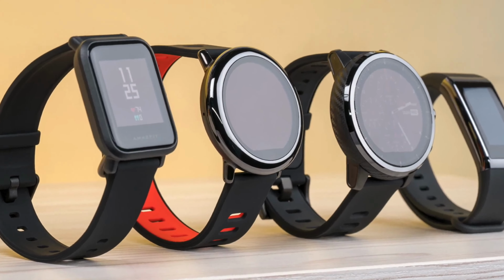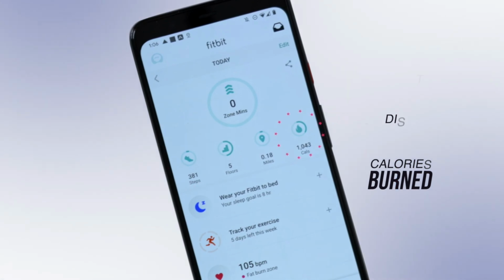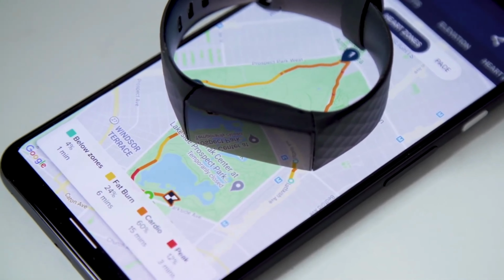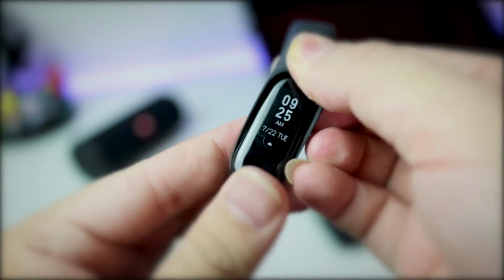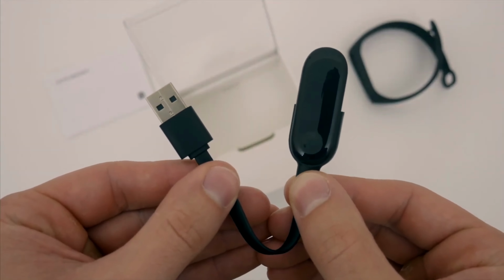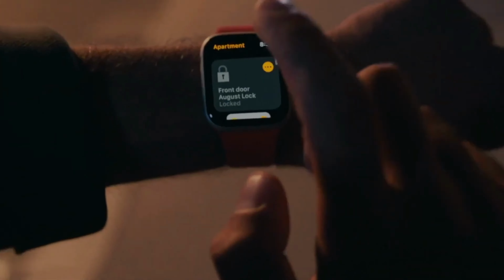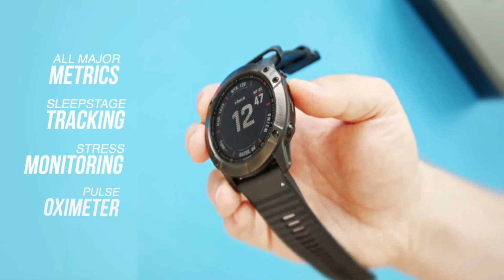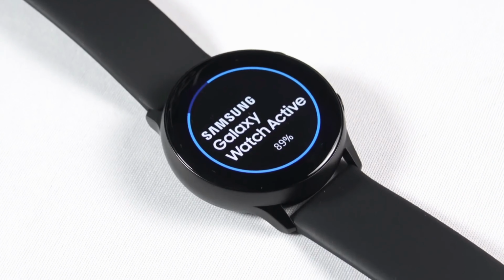Best Fitness Trackers 2025 - Top 5 Best Models So Far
► Links to the best fitness trackers we listed in this Video:

► 4. Xiaomi Mi Band 3
► 2. Garmin Fenix 6S Pro tracker
► 1. Samsung Galaxy Watch Active

🧿 Try Walmart+ free for 30 days ➟

0:00 Introduction

Portions of footage found in this video are not original content produced by “Homekitch Ideas”. Portions of stock footage of products were gathered from multiple sources including manufacturers, fellow creators, and various other sources. "All claims, guarantees, and product specifications are provided by the manufacturer or vendor.